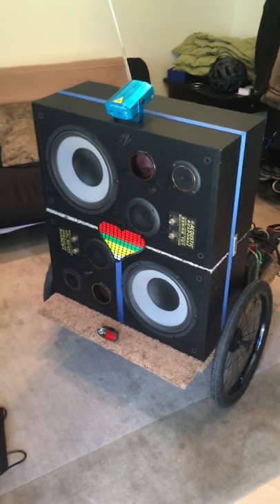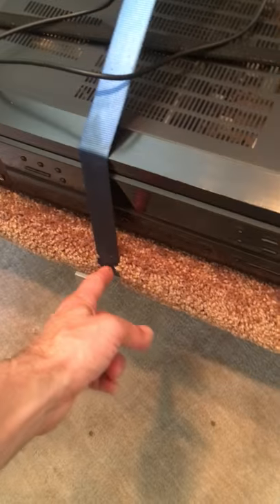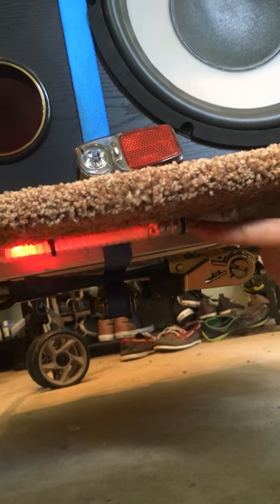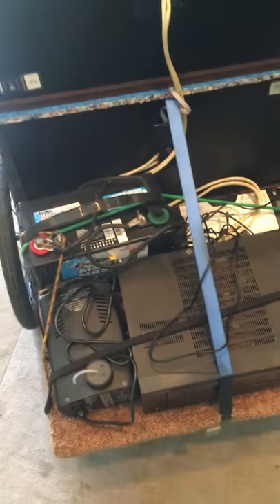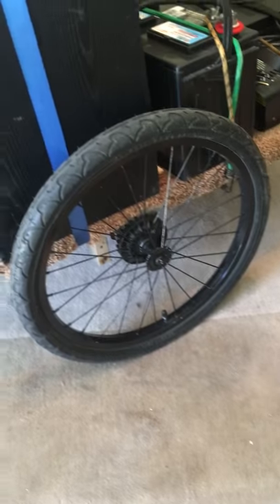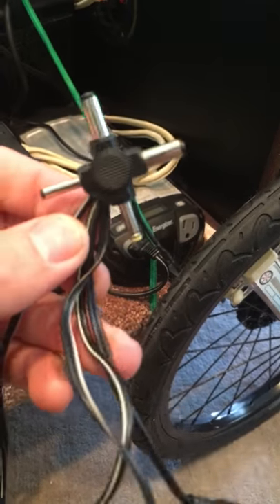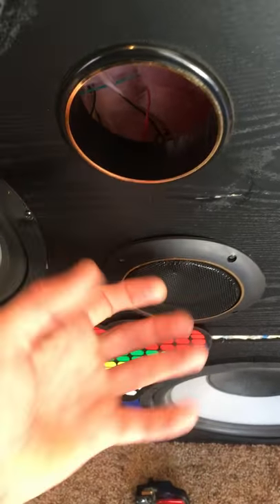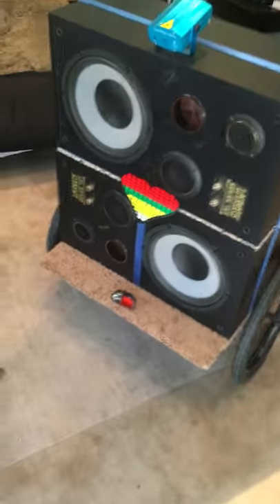Bicycle Sound Trailer using home stereo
I put this together using existing equipment to stay within a budget of $50 and so I didn't have extra items to store when not in use. The receiver and speakers are in my home office, the battery and inverter are from my RV and the trailer I picked up from craigslist for $40. The fog machine and laser lights I already had as well. The wheels detach from the cart making it very slim and easy to store easily.